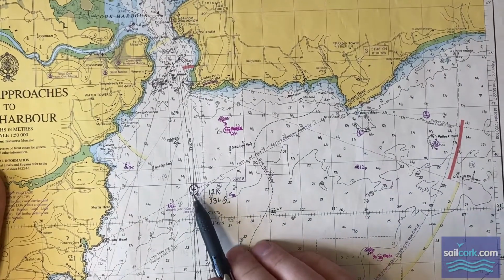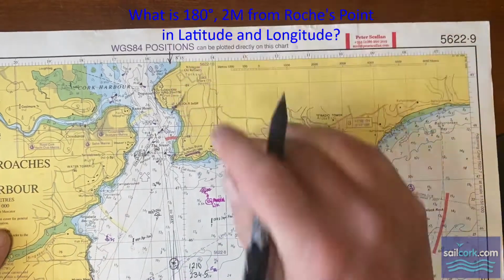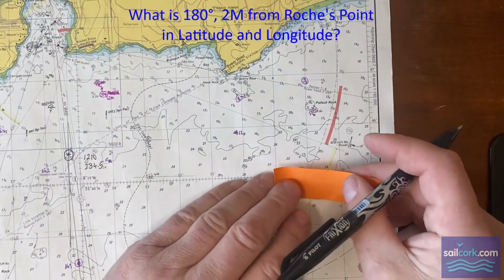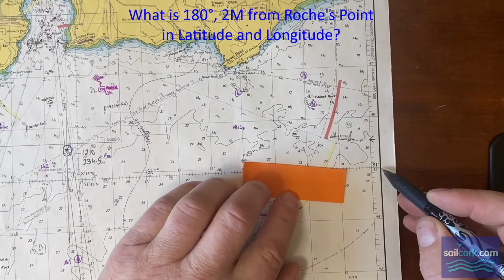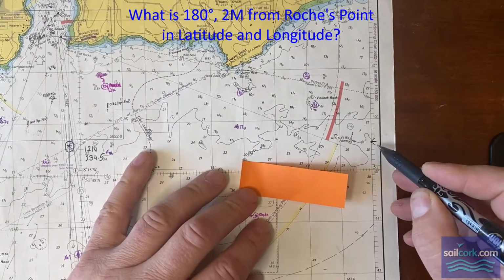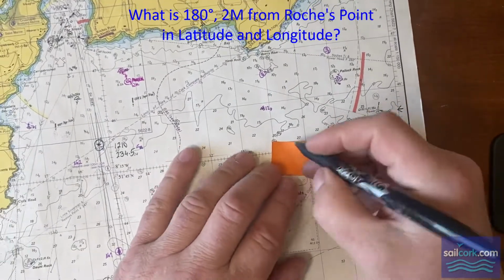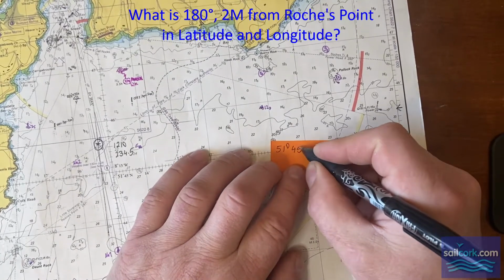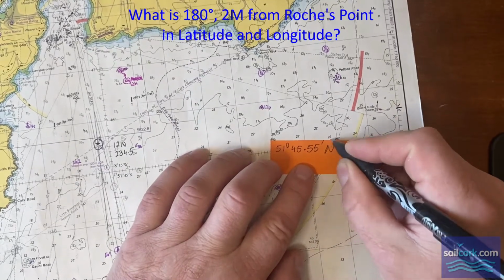Introduction to Plotting a Position with SailCork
SailCork - based in Cork Harbour- provides courses in dinghy sailing, yachting, power boating and VHF as well as Sunshine Sailing holidays abroad.

Basic chartwork - how to plot a position using two methods: Latitude & Longitude and Bearing & Distance.